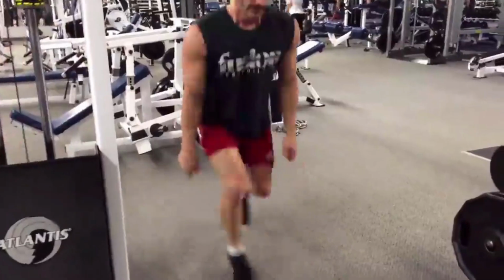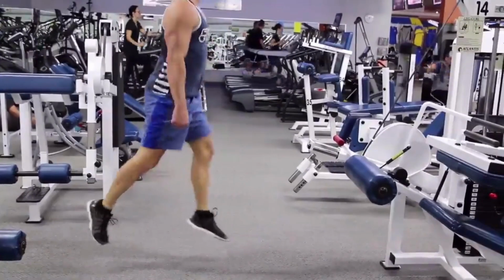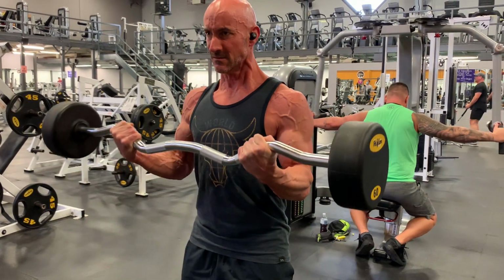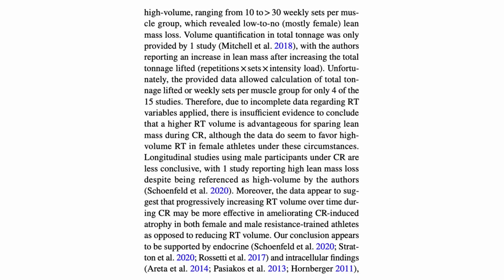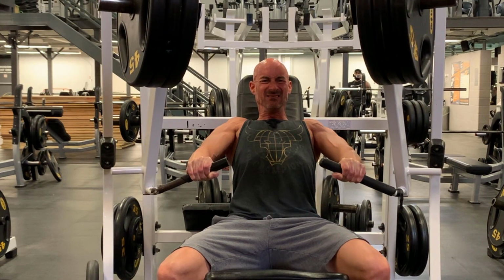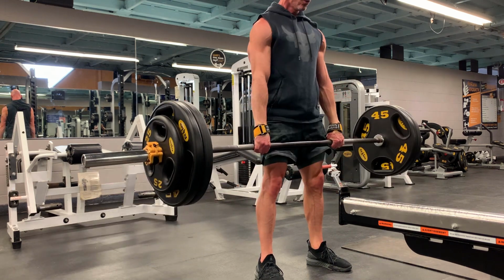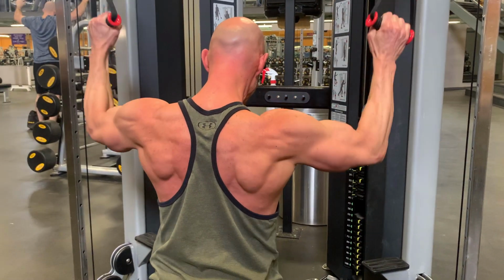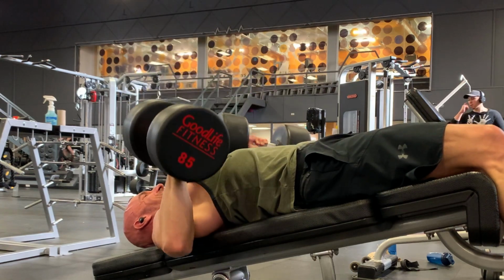The BEST Fat Loss Workout To Look Jacked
There's a lot of myths and misconceptions when it comes to fat loss workouts. And unfortunately a lot of the common advice can make you weaker, beat you down, or worse... lead to injury.

In today's video let's discus everything that goes into the perfect workout to lose weight so you look jacked instead of a scrawnier version of your previous self.